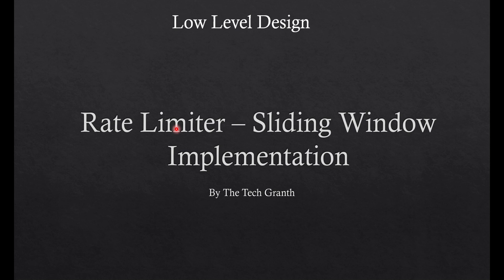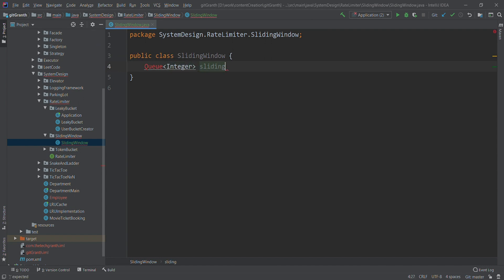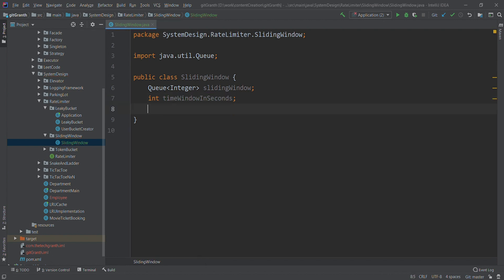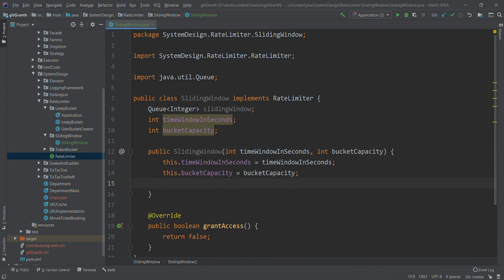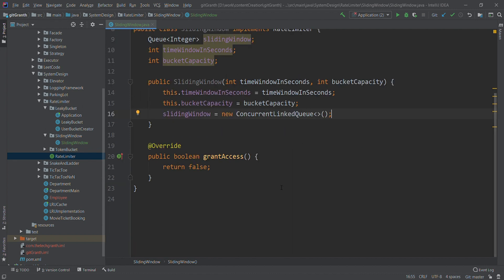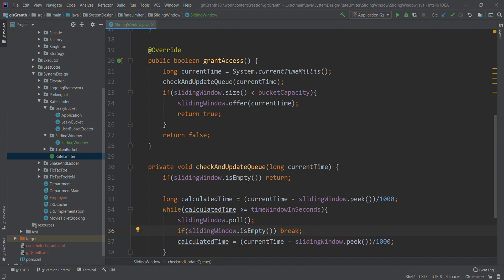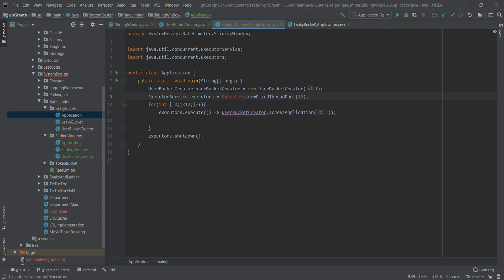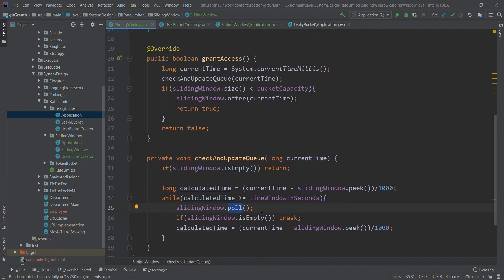System Design Rate Limiter | Sliding Window Implementation | System Design Interview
Sliding Window Rate limiter is another algorithm which we can use to implement rate limiting. It helps in protecting API from abuse. This is a continuation of previous video where I have explained token bucket rate limiting implementation